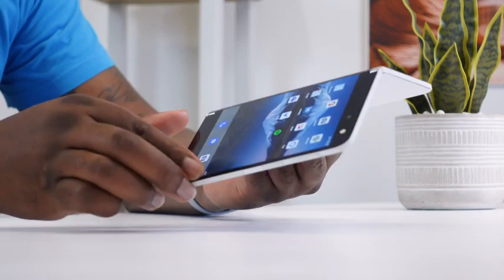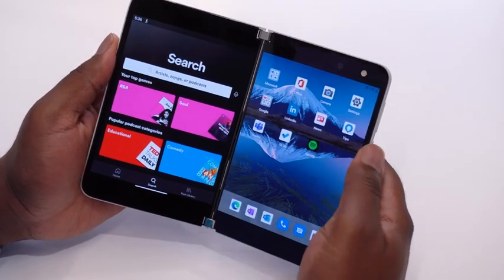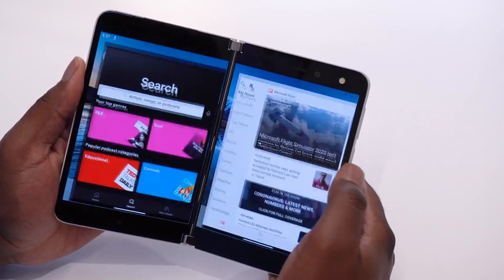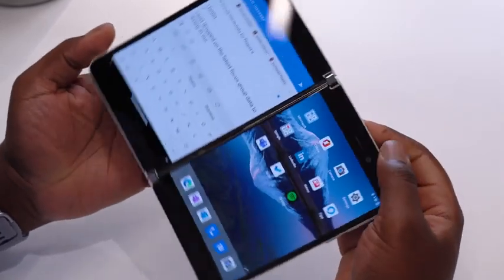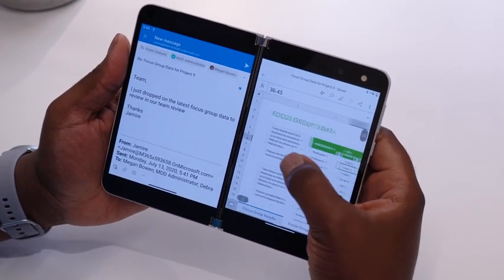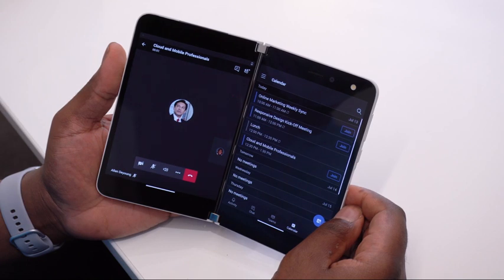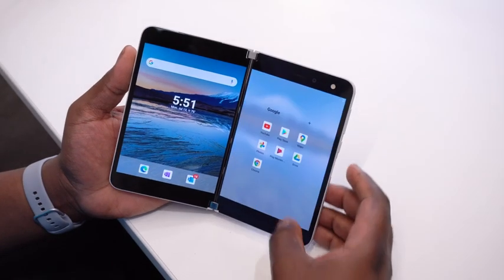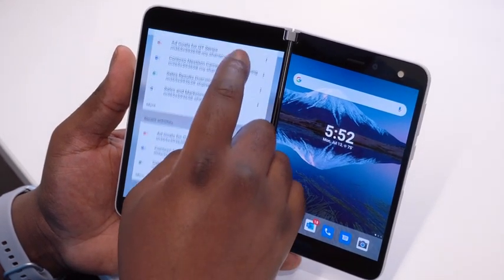Unique Surface Duo features demo and walkthrough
Take a video tour of some unique Surface Duo features with Jamire, from Microsoft Store.
Video Credit: Microsoft